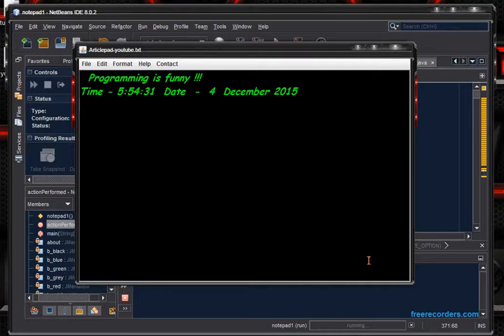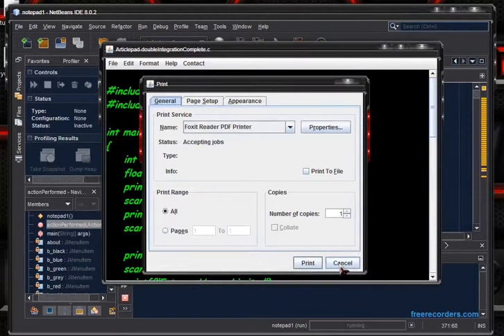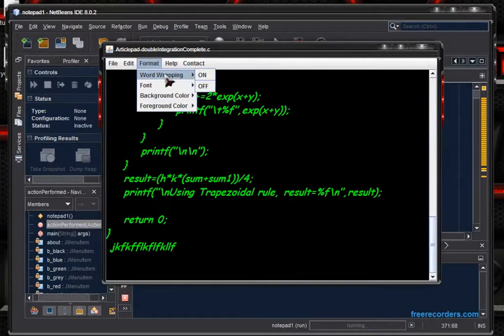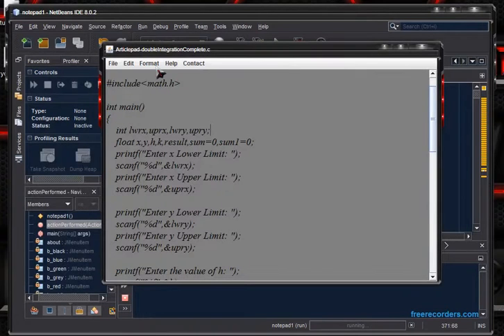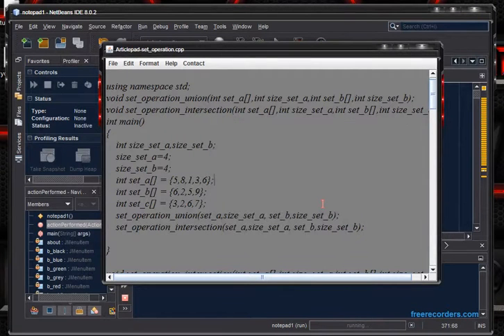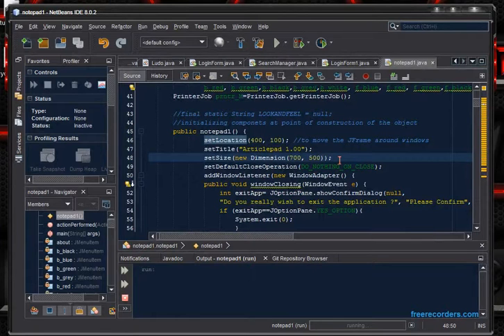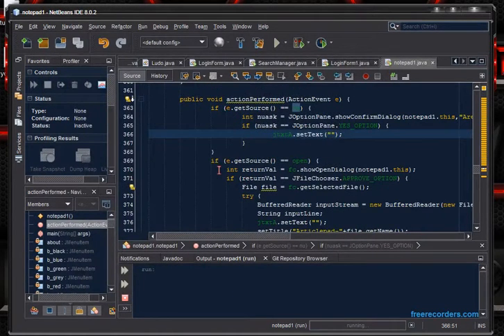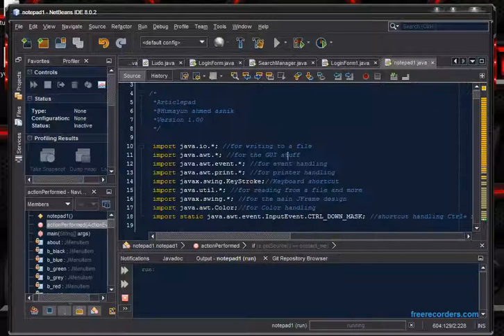Project showing : Notepad [ N.B: See at 1.25x speed]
My First software Development Project ...
Project Name : Article Pad - A  simple text editor
Project Language : java

Kindly ignore my grammatical and spelling errors...
Please comments your suggestions to enhance it.